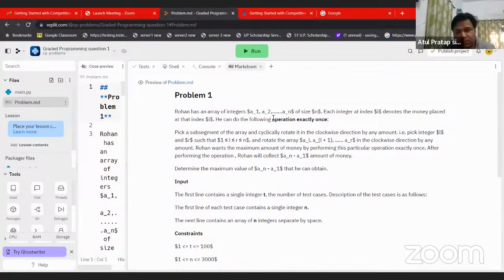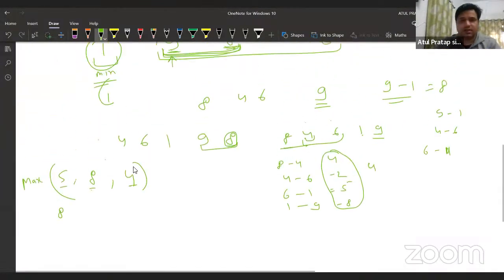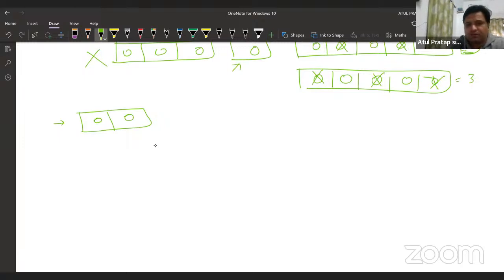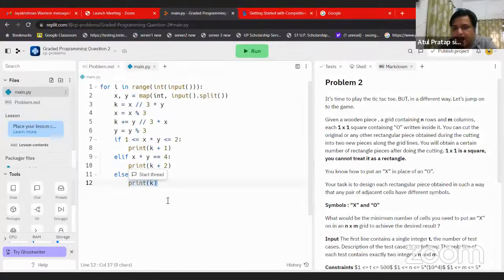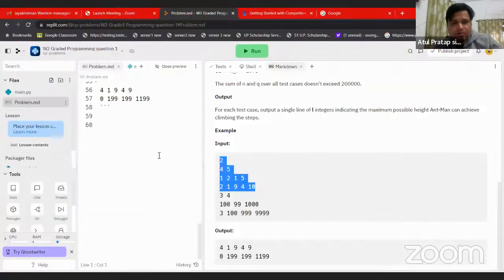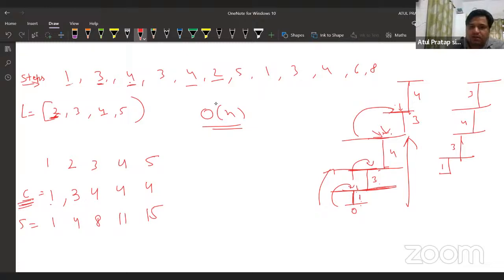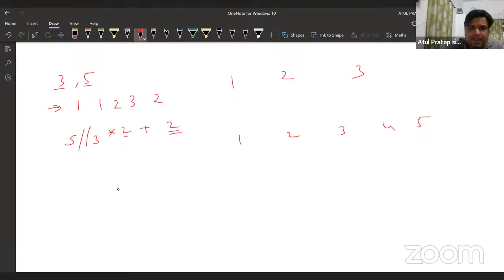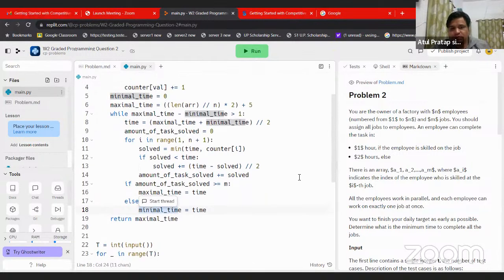Live_Getting Started with Competitive Programming_Session 01